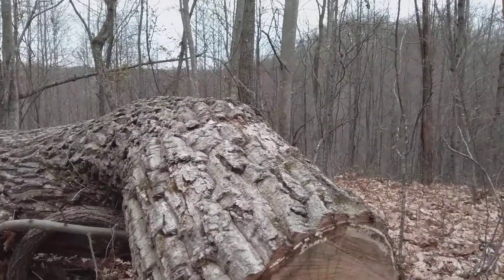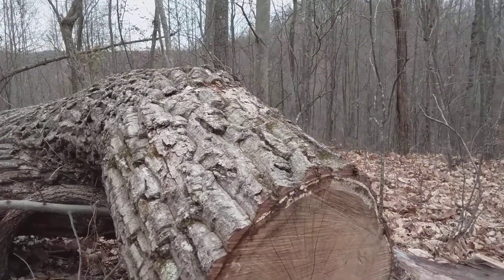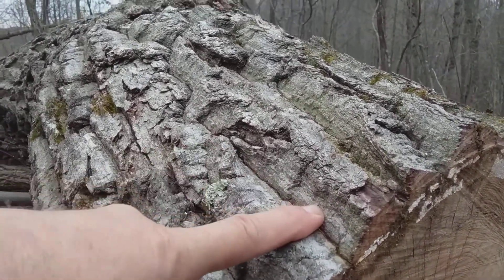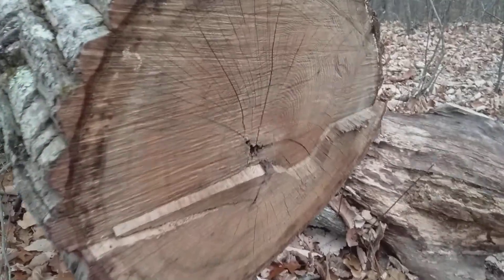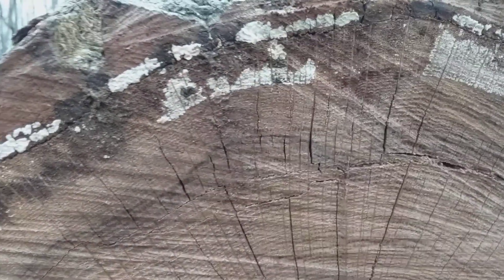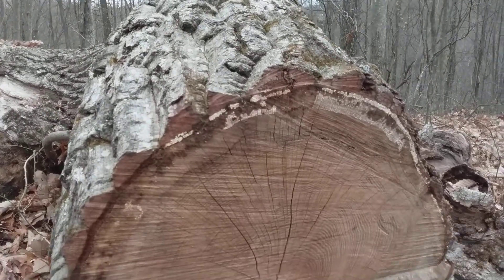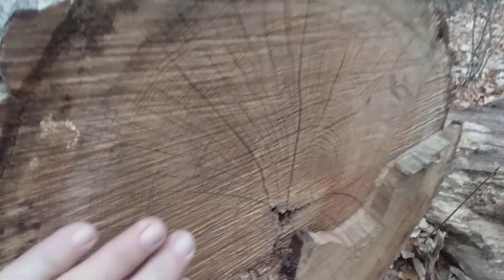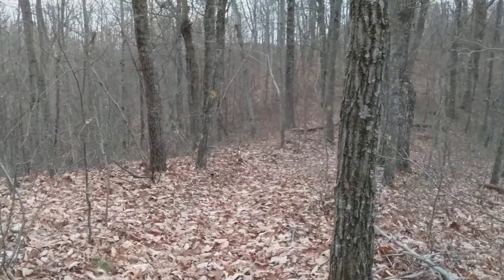Chestnut Oak bark and heartwood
A look at a fallen Chestnut oak inside and out.